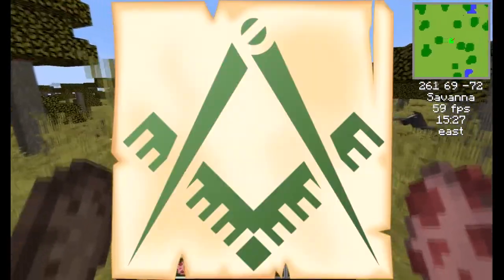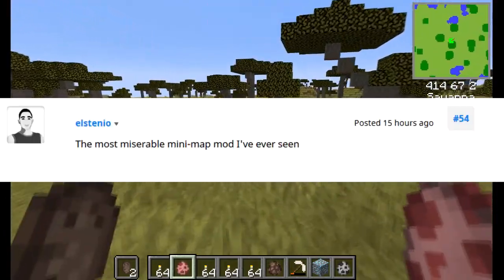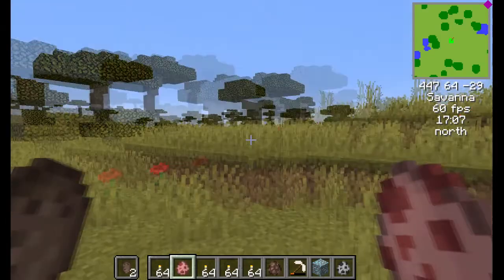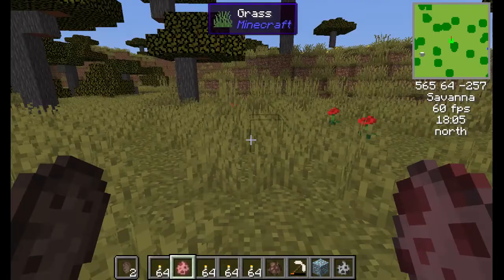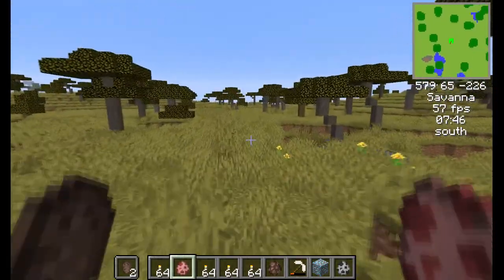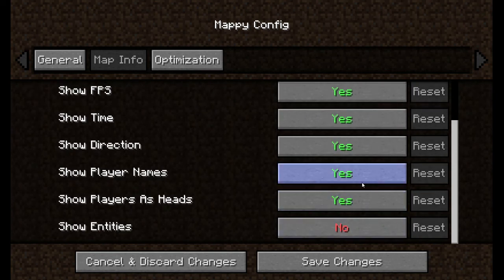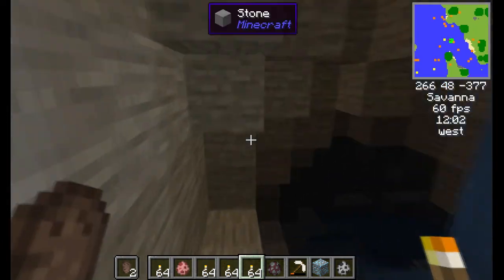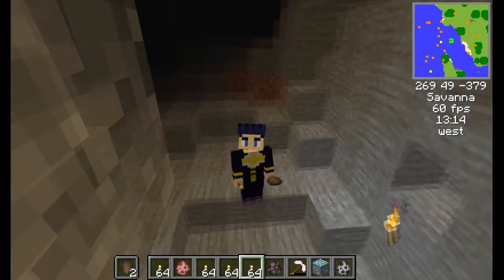Mappy Mini Map Mod Demo and Review - Minecraft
A simple map mod for fabric (1.14).

If you think your up the task?